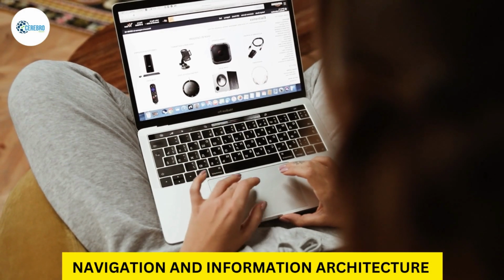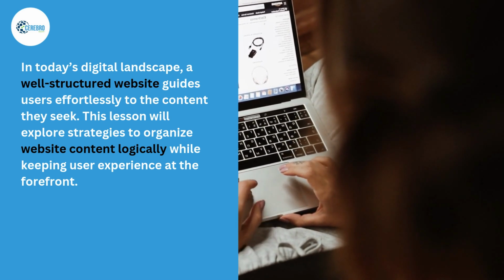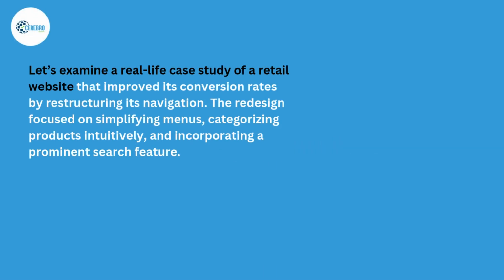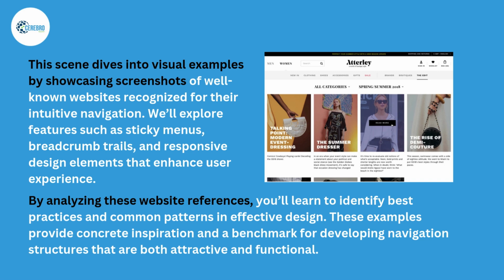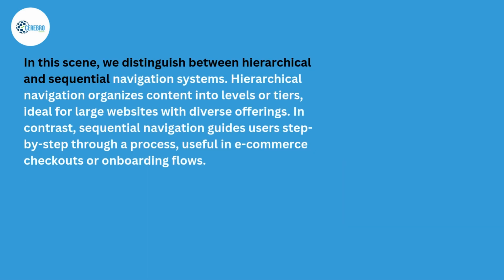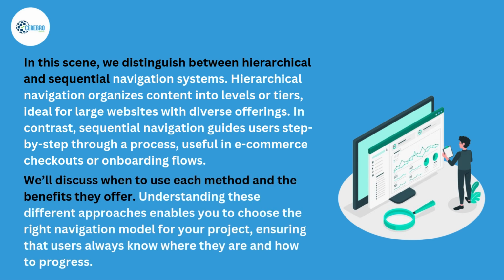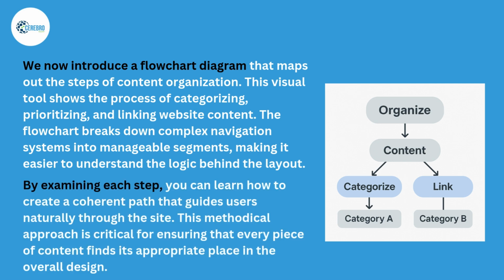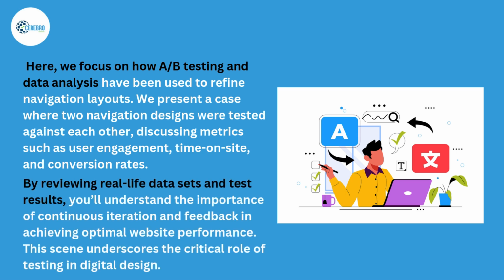DM WEBSITE 4 Navigation and Information Architecture